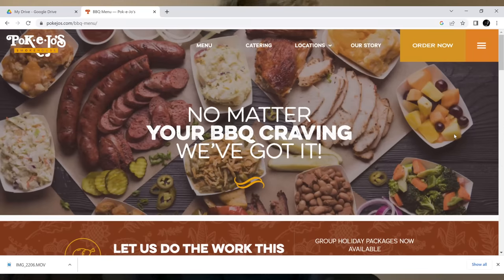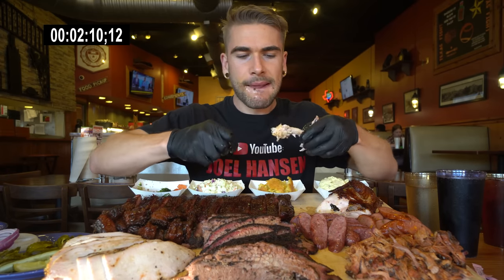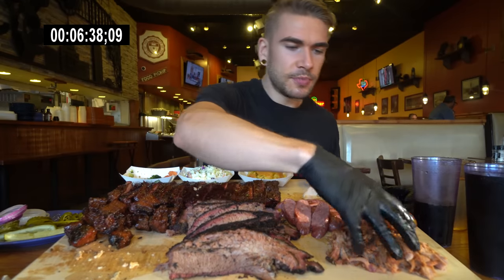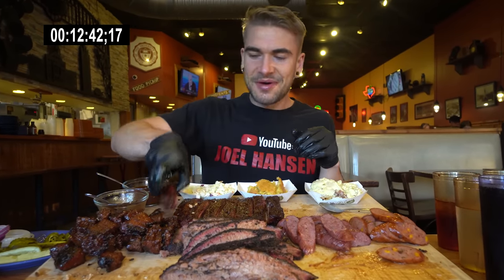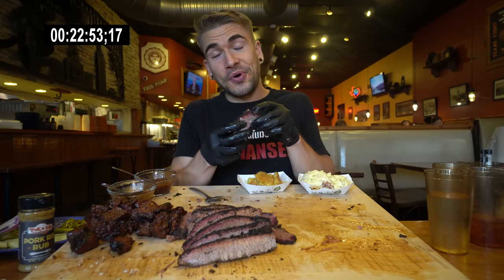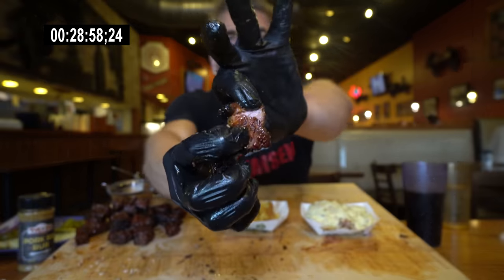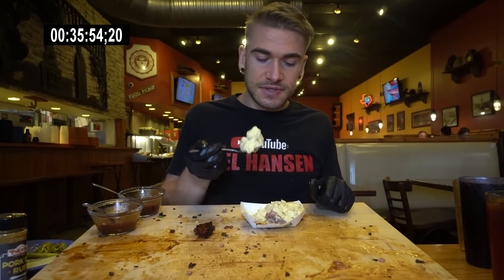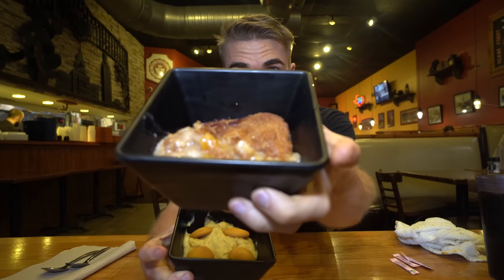IMPOSSIBLE 12LB TEXAS BBQ CHALLENGE (14,000 Calories) | Texas's BIGGEST BBQ Challenge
NO ONE CAN EAT THAT! GIANT BBQ CHALLENGE! Famous Austin Texas BBQ all served up in the biggest bbq challenge in Texas! Today we take on a giant bbq platter challenge featuring about 10lb of smoked meats (brisket, ribs, sausage, chicken turkey, pulled pork) plus sides like coleslaw, corn bread and served with pickles and other must have Texas bbq items. Today we are at Pok-E-Jo's in Austin Texas having some true Texas barbecue! Central Texas is the BBQ capital o texas and some argue the world! Serving up simple cook meat with heavy smoke and unmatched flavor, Texas's best BBQ and possibly the worlds best BBQ is found here. Texas is known for smoked beef brisket, smoked sausage, and smoked ribs. These staples along with other oak, hickory an mesquite smoked flavors are true Texas BBQ, mixed with your favorite southern favorites like mac and cheese and corn bread, this is true american food!

SEND ME STUFF :
Joel Hansen
RPO DUNDURN
HAMILTON ON L8P 0B5
CANADA

FINISH THIS IN 20 MINUTES AND YOUR WHOLE TABLE EATS FOR FREE!